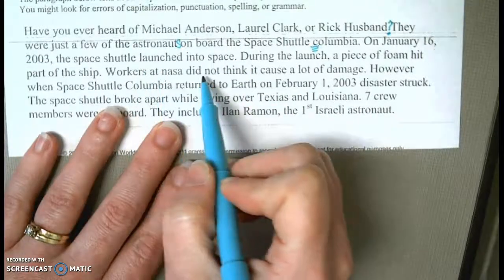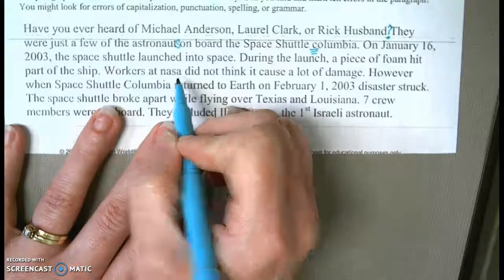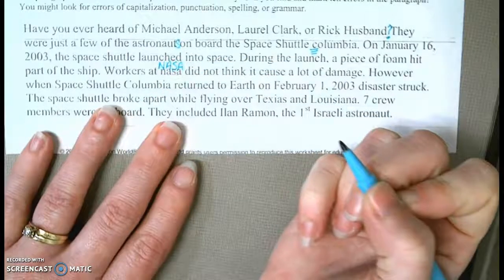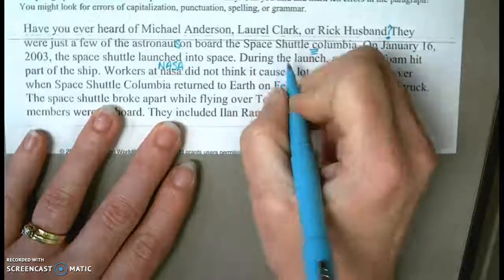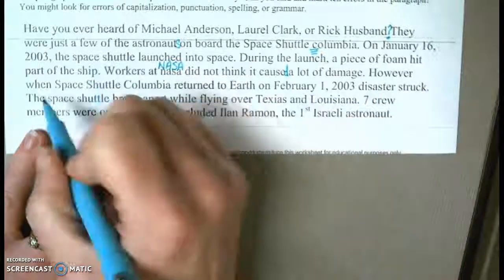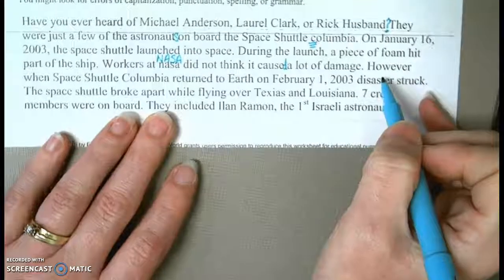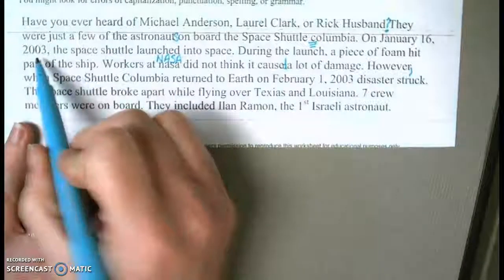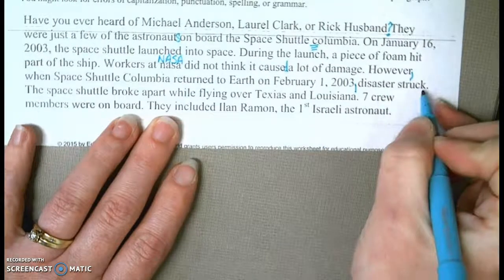Space Shuttle Columbia Edits